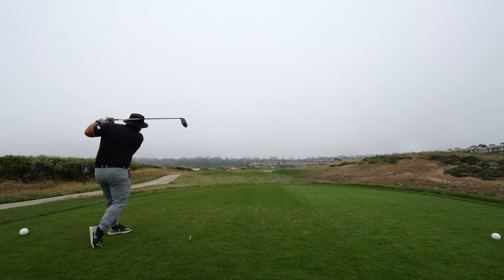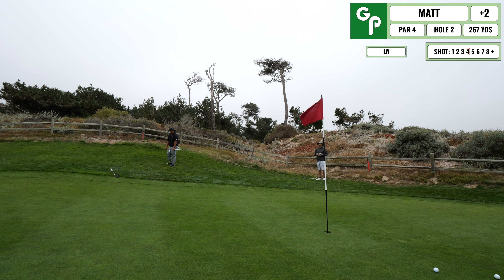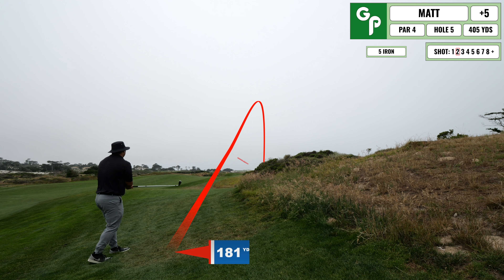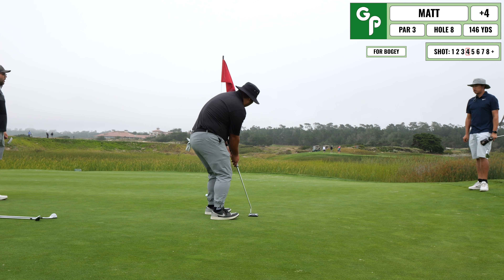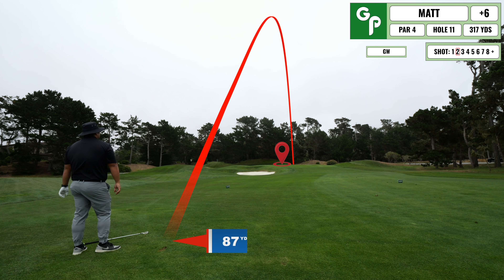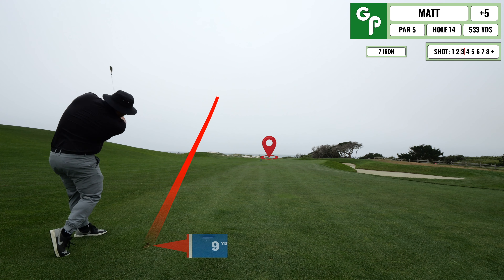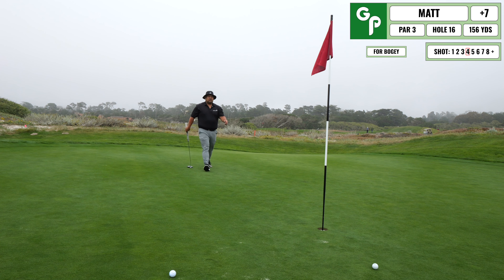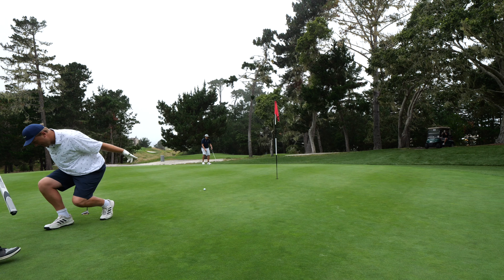I Got My Redemption at Spanish Bay! - (The Links at Spanish Bay) 18 Hole by Hole Revenge Round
The past few times I have played The Links at Spanish Bay have been Spain without the S. However, this latest round was a different story!

00:00 - Intro - Revenge Round Spanish Bay
00:11 - Hole 1 - Par 5: POP UP!
01:00 - Hole 2 - Par 4: Tough Start
01:48 - Hole 3 - Par 4: Bounce Back
02:22 - Hole 4 - Par 3: Missed GIR
02:47 - Hole 5 - Par 4: A Little Luck
03:09 - Hole 6 - Par 4: Confidence
03:36 - Hole 7 - Par 4: Stay Right
04:06 - Hole 8 - Par 3: In The Bunker
04:36 - Hole 9 - Par 4:  Stay Left
05:08 - Hole 10 - Par 5: Bump and Run
05:48 - Hole 11 - Par 4: Turtle Back Green
06:12 - Hole 12 - Par 4: Down Low CELLY
06:46 - Hole 13 - Par 3: Rolling Putts Well
07:09 - Hole 14 - Par 5: Fatigue
07:54 - Hole 15 - Par 4: Great Recovery
08:36 - Hole 16 - Par 3: I Hate Sand
09:12 - Hole 17 - Par 4: SUPER HYBRID
09:37 - Hole 18 - Par 5: Bringing it Home!
10:14 - Outro - Best Revenge Ever